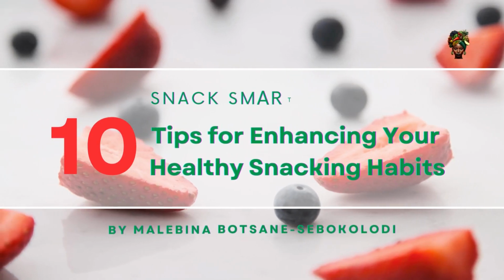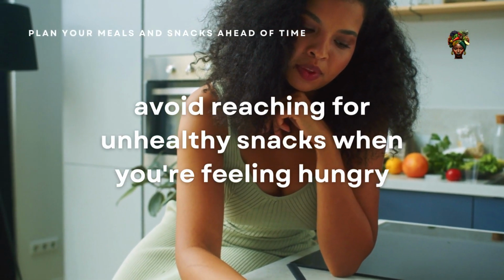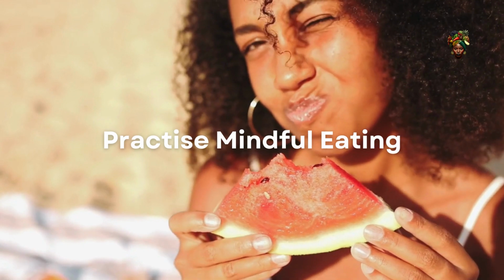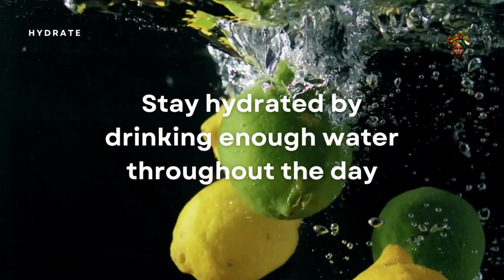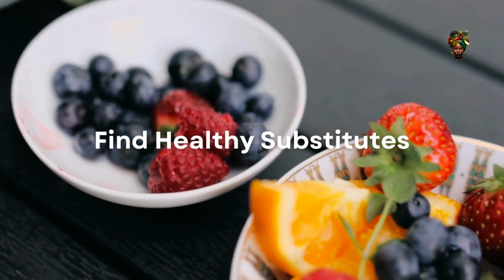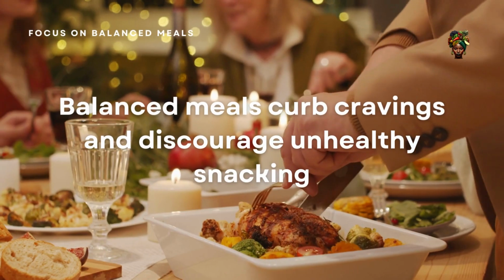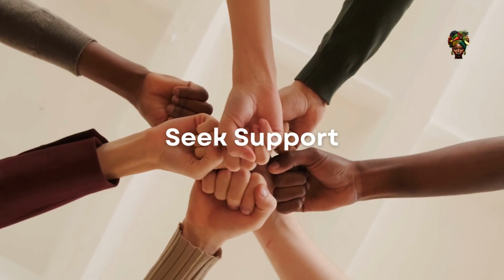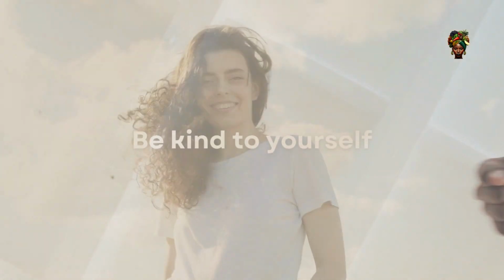Snack Smart: Tips for Enhancing Your Healthy Snacking Habits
🍎 This video post emphasizes the significance of mindful eating and ways to avoid unconscious snacking. It encourages individuals to create an environment that fosters healthy choices by keeping tempting, high-calorie snacks out of sight and replacing them with nutritious alternatives like fresh fruits and vegetables.

By being aware of triggers that lead to unnecessary snacking, such as emotional eating or boredom, we can make conscious decisions to nourish our bodies with wholesome options, ensuring a balanced and satisfying approach to snacking.